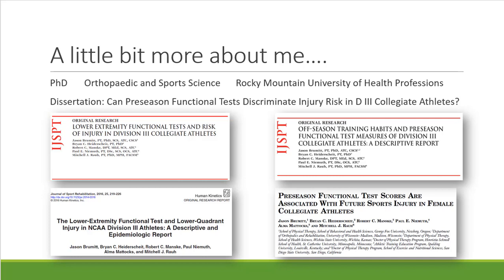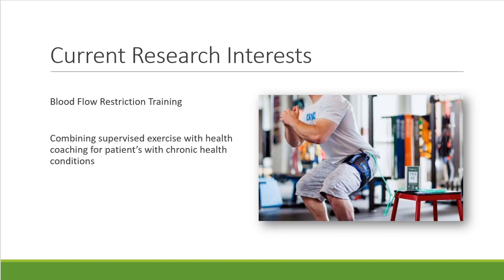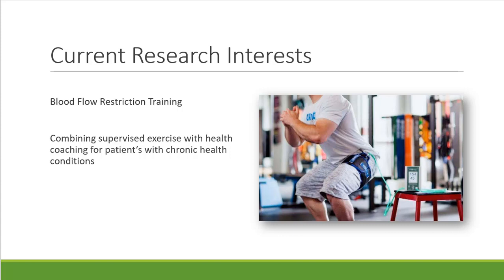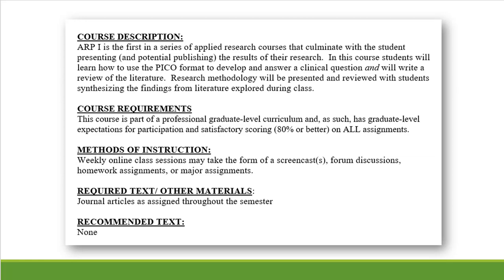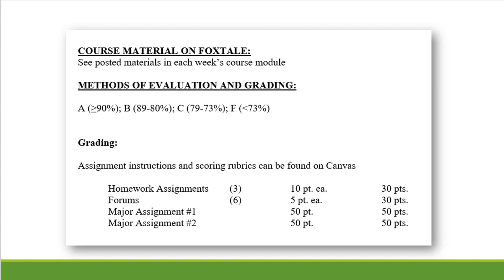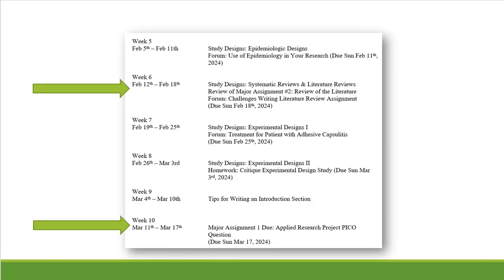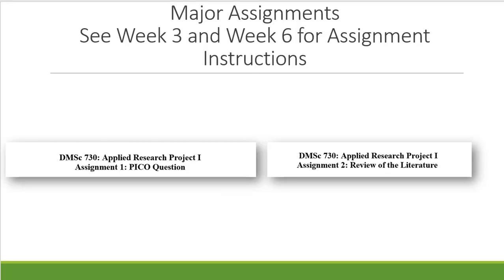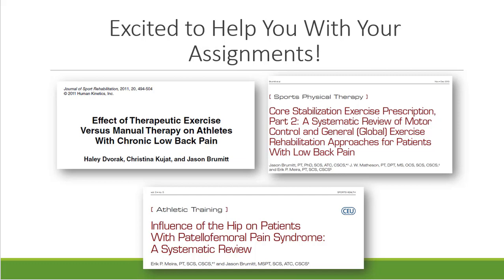DMSc 730 Week 1 Screencast